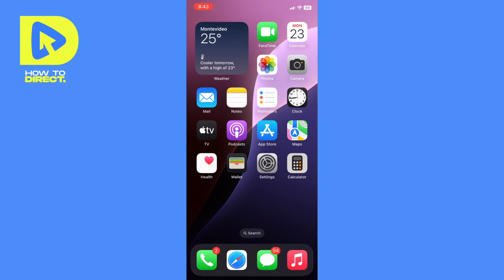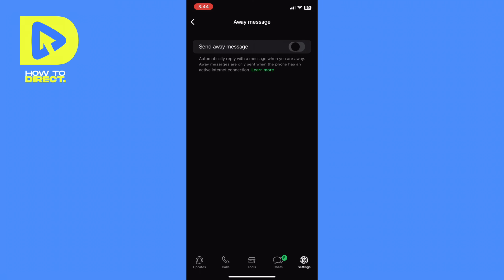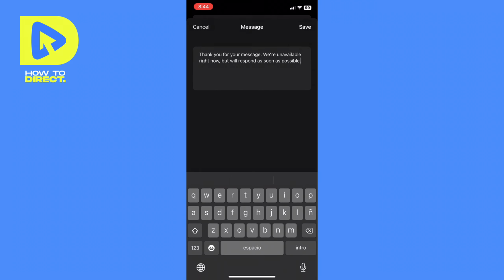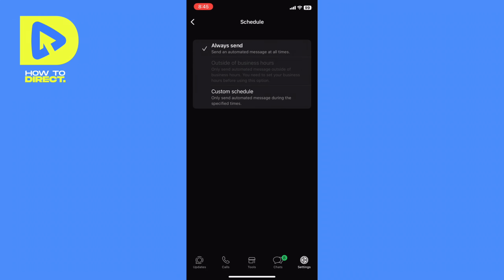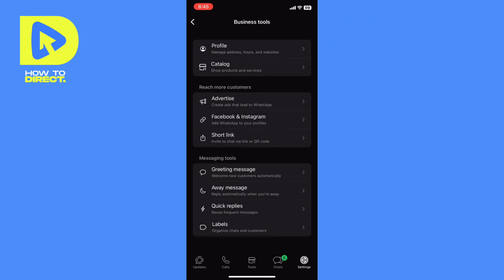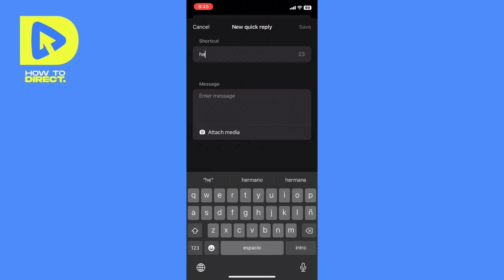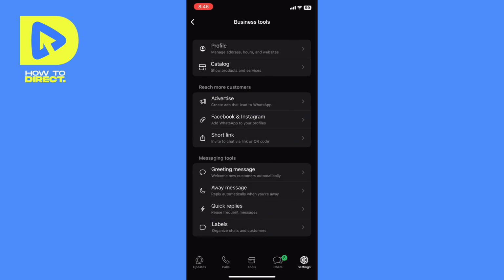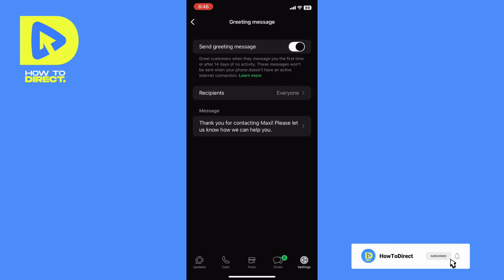How to Automate Messages on Whatsapp - Full Guide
How to Automate Messages on Whatsapp

In this video, you'll learn how to automate WhatsApp messages quickly and easily.